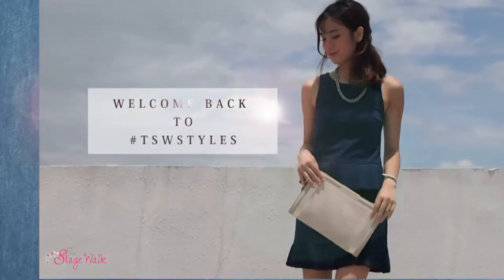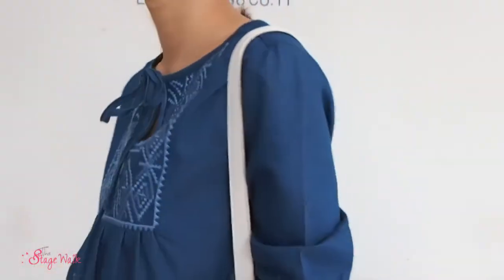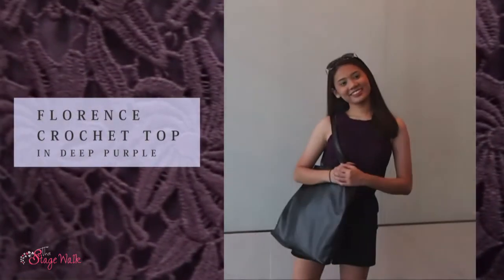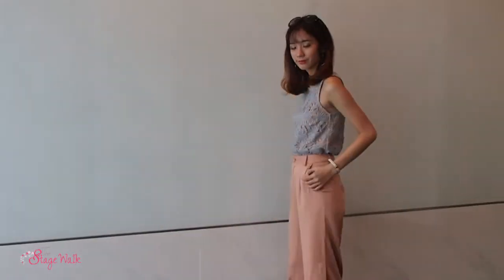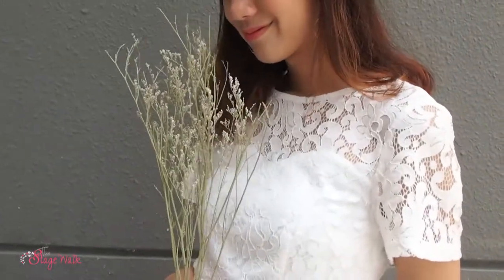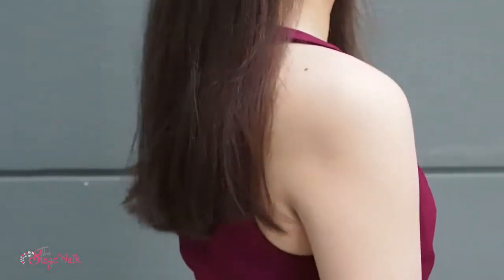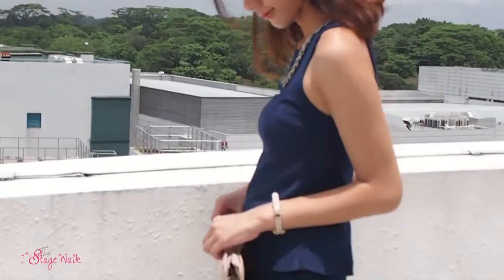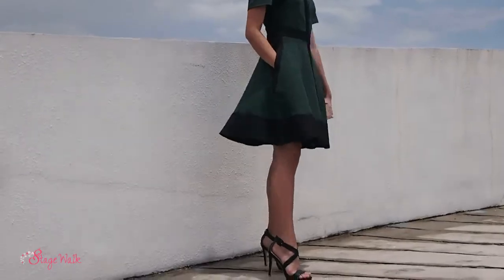TSWSTYLES: Raining Spring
Hi loves,

Welcome back to TSWSYLES, this week we will be sharing with you our upcoming collection- Raining Spring. We hope our collection will enable you to create incredible memories this Spring x

TSWSTYLES hosts
Patrine Choo, 163m

Love,
Thestagewalkteam